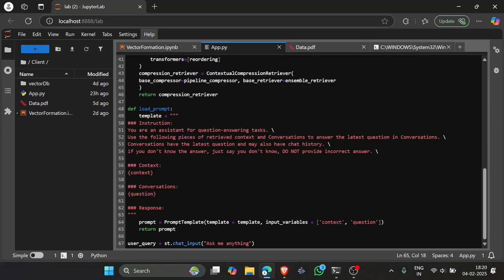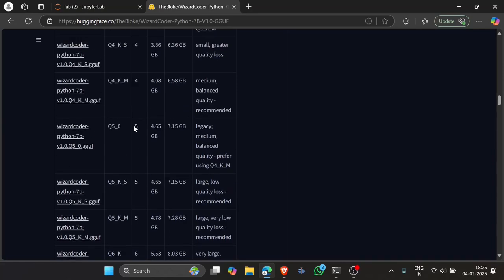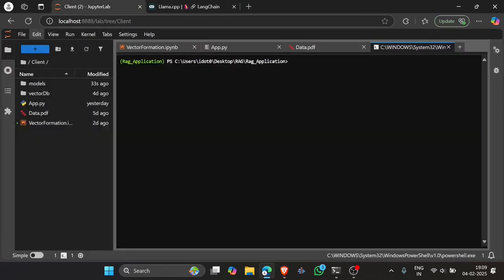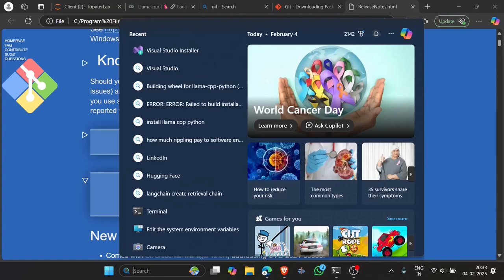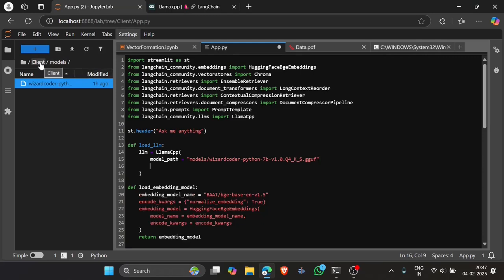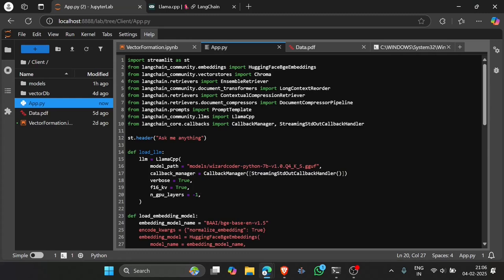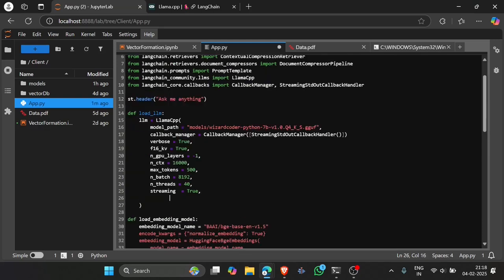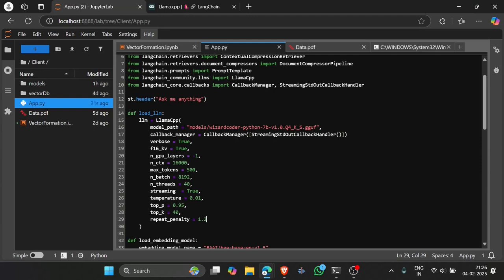Run WizardCoder with LlamaCPP – Build a Local LLM for Your RAG App | Part 5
References:

1. Comparing Code Llama Models Locally
2. WizardCoder-Python-7B on Hugging Face
3. WizardCoder-Python-13B on Hugging Face
4. WizardCoder-Python-34B on Hugging Face
5. MTEB Leaderboard on Hugging Face
6. Langchain for Question Answering